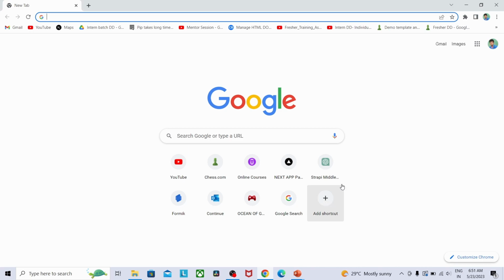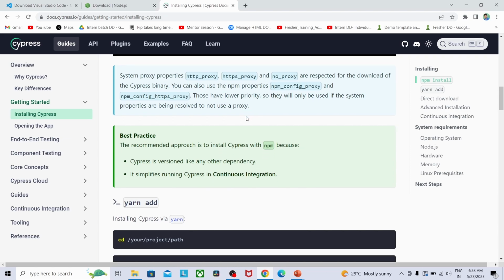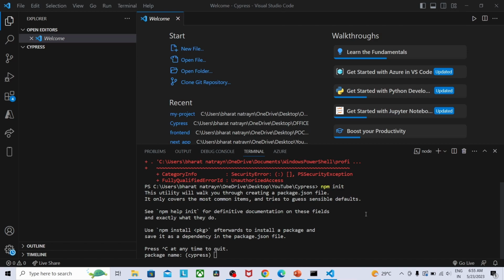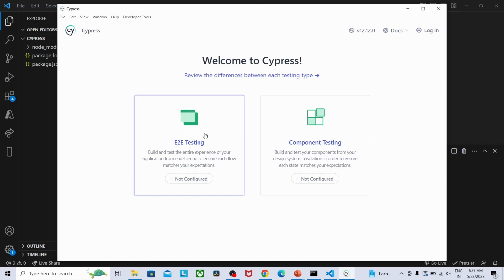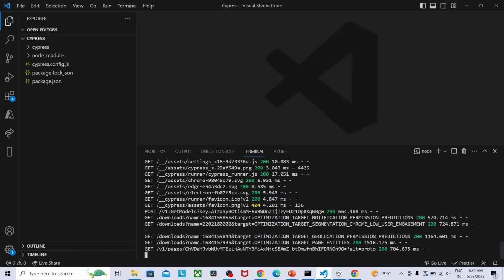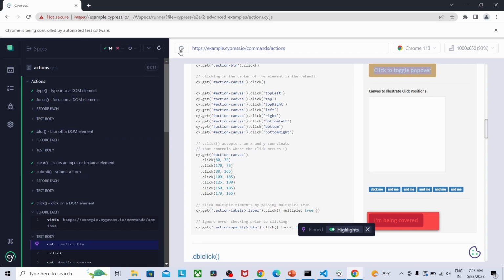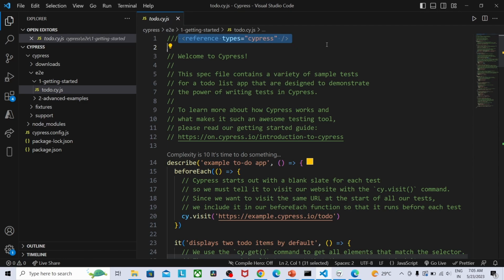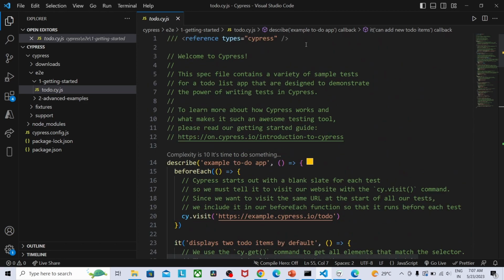CYPRESS TUTORIAL #2 INSTALLATION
Cypress is most often compared to Selenium; however Cypress is both fundamentally and architecturally different. Cypress is not constrained by the same restrictions as Selenium. This enables you to write faster, easier and more reliable tests